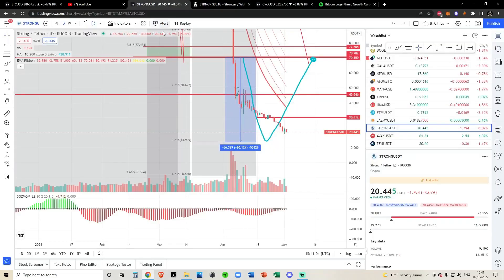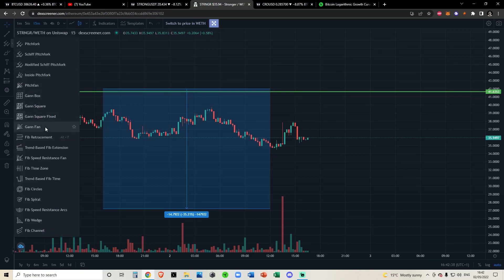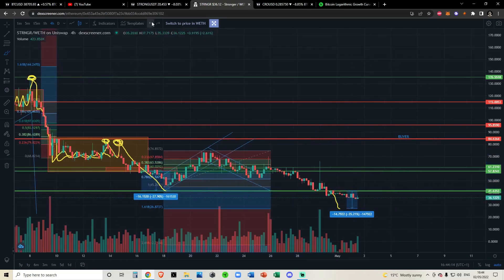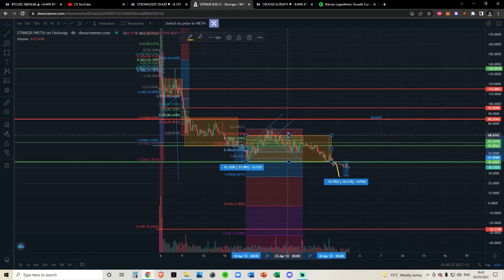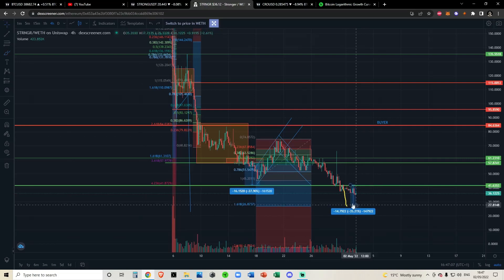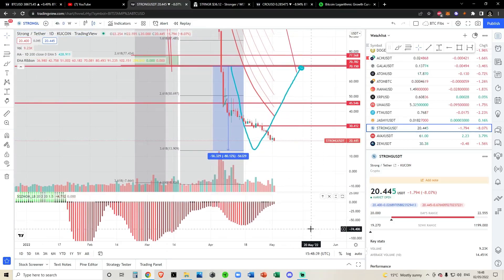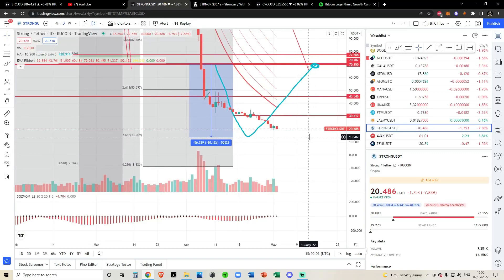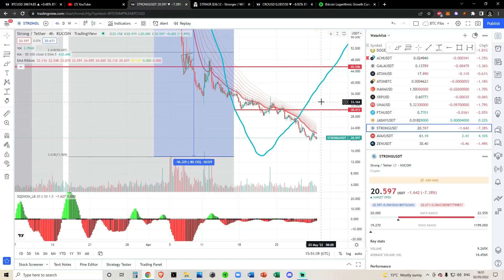StrongBlock STRONG & STRNGR Coin - Crypto Technical Analysis and Price Prediction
SPY BTC SOL ETH CRO ADA SLP LINK GMT ELON JASMY and other Alt Coin Analysis. Daily Crypto Updates, Bitcoin Crypto BULL MARKET Live Updates – May 2022